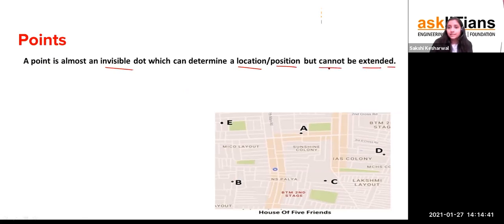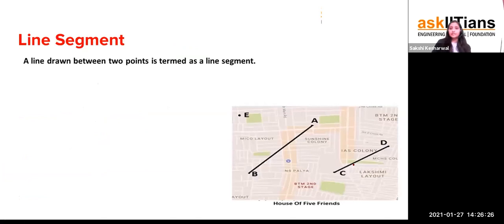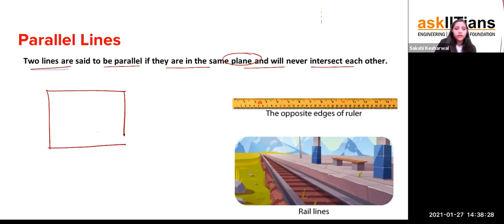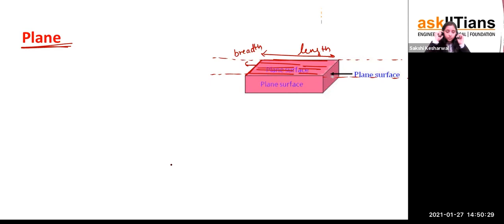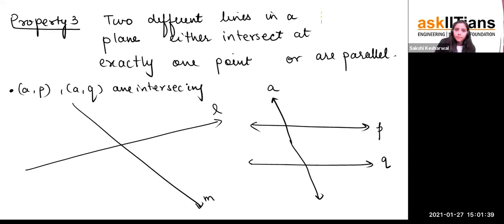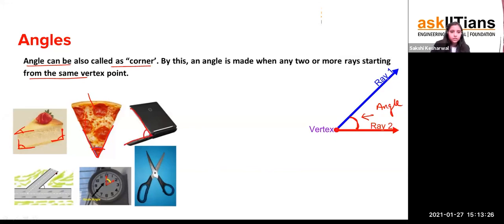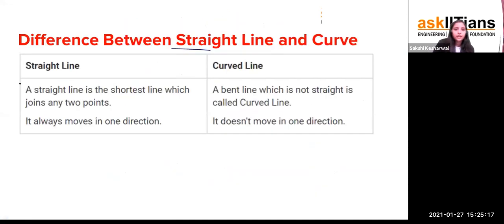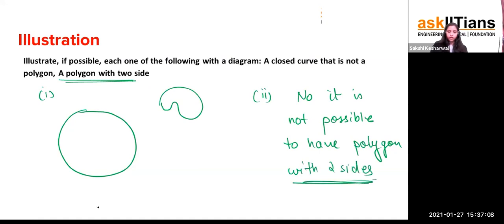Line segments and Rays | Lecture-1| Basic geometrical ideas | Maths | Grade- 6 |JEE|NEET| Olympiads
🌟 Introducing AskIITians YouTube Channel Playlist for Class 6th Maths - Basic geometrical ideas 🌟
Sakshi Kesharwal Mam has explained Line segments and Rays,Basic geometrical ideas

For more information on force and pressure, refer to our revision notes on Class 6 maths